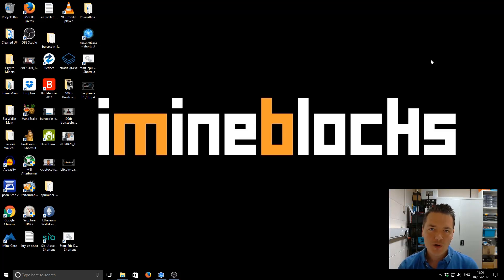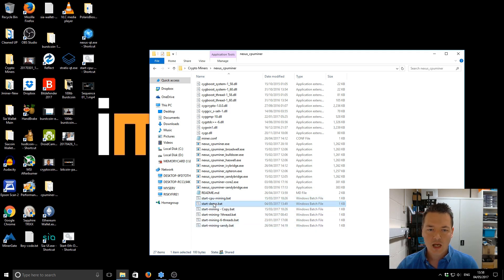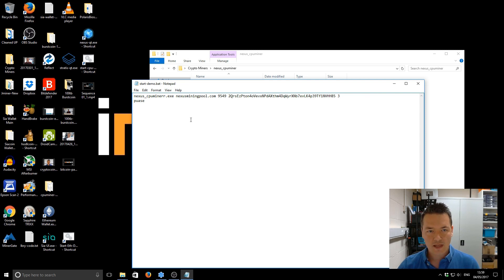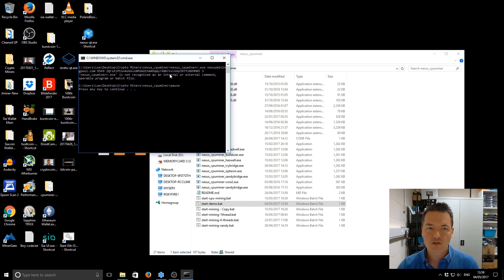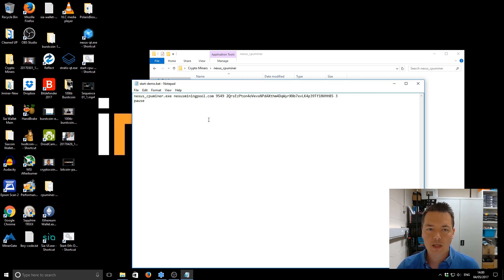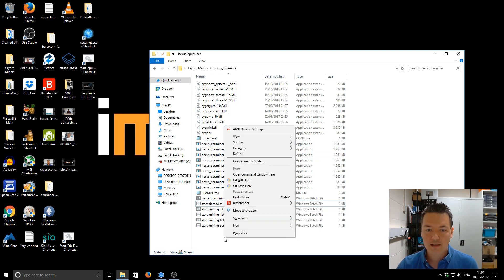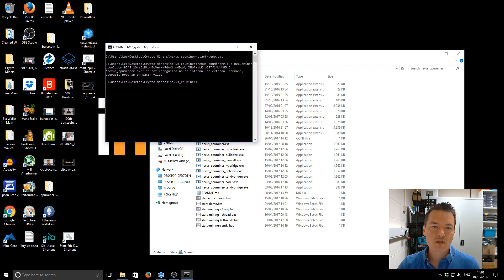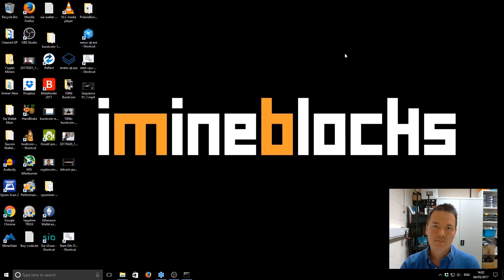CMD Window Closes. How to keep the miner command window open to show errors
How to keep the command window open to show errors without it closing instantly.

My Links

Bitcoin 12v4d15AuopsVzudct7J8LJMm7qH95SxA1
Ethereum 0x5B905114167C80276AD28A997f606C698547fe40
Eth Classic 0x0927B3ff51BFC3865788aE7ad90246D850c05325
Burstcoin BURST-N8KB-DKKW-9C4W-AF289